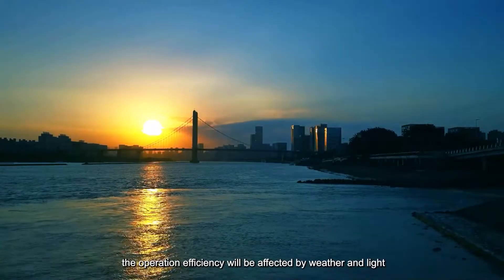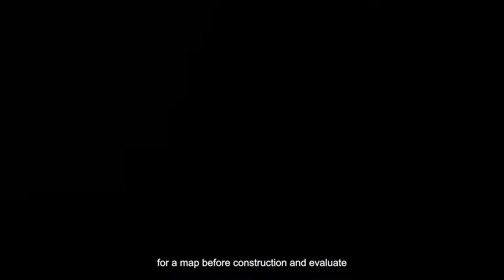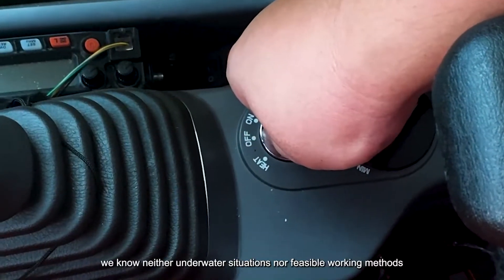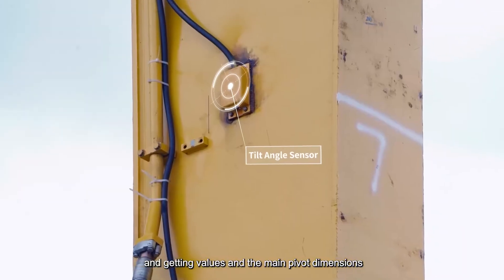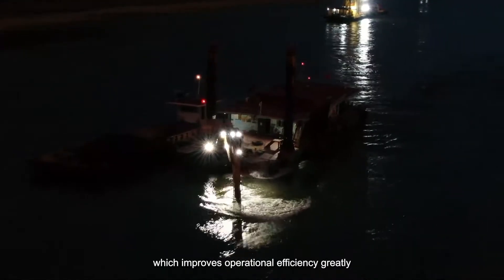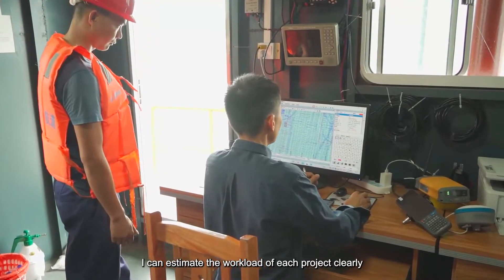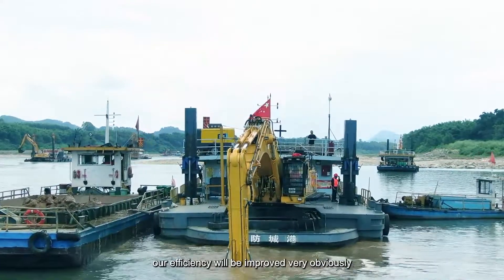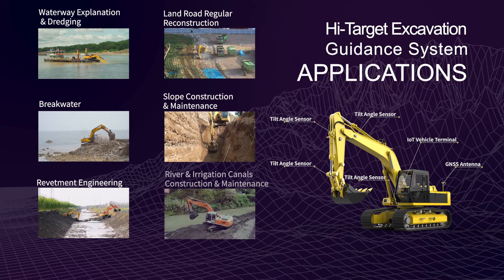Hi-Target 3D Excavation Guidance System Applications of Waterway Widening and Dredging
Guide by Beidou high-precision positioning technology and getting values and the main pivot dimensions from various angle sensors installed on the excavator, Hi-Target Excavation System can calculate the real-time and precise 3D position information of bucket teeth.